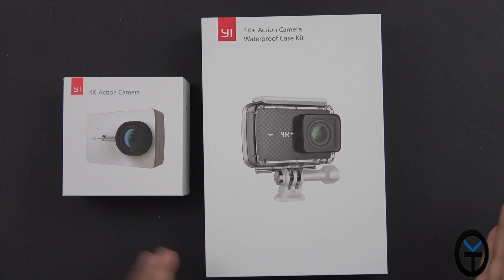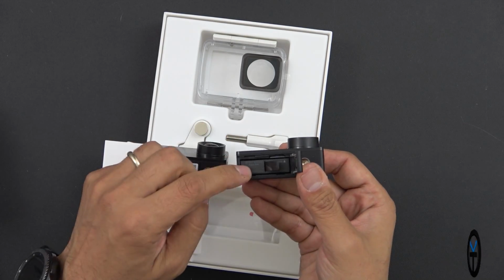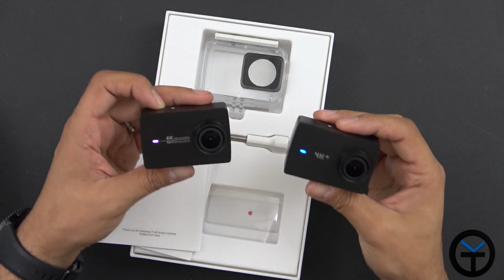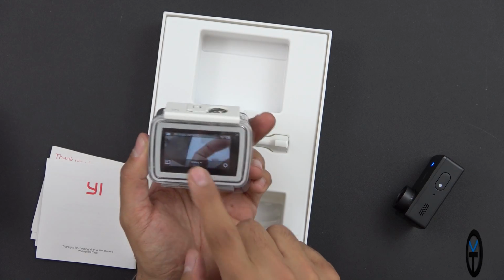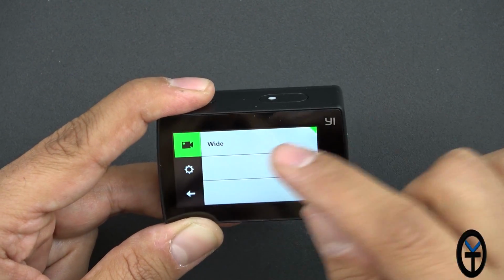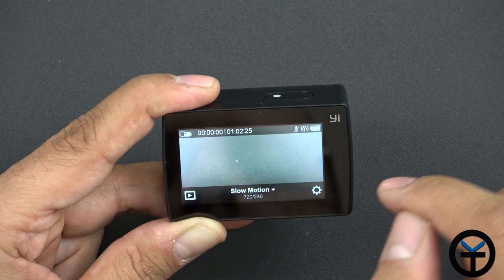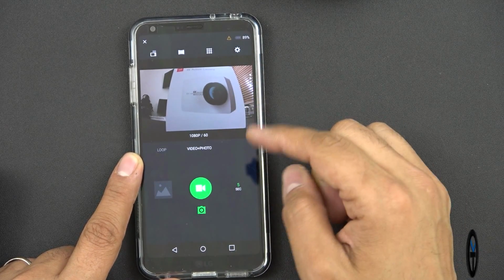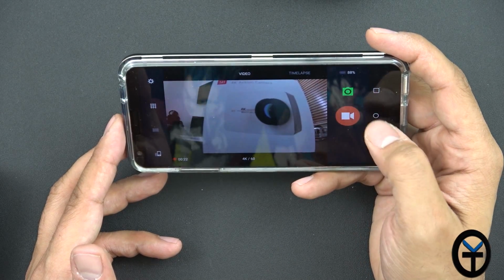Yi 4k+ Action (Voice Control,240 Slow-mo, EIS,...) Yi 4K. It's Better Than Gopro Hero 5 !!!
The Game of Action cameras has been something that Gopro has been dominating for sometime,  Yi upped the game last year with the Action 4k Camera last year and this year did it again with 4k 60fps for 339 in the US. Gotta love it. hope you enjoy my unboxing and comparison to last years model

Memory card used

Amazon Daily  Deals: